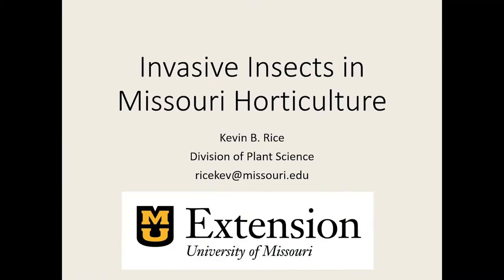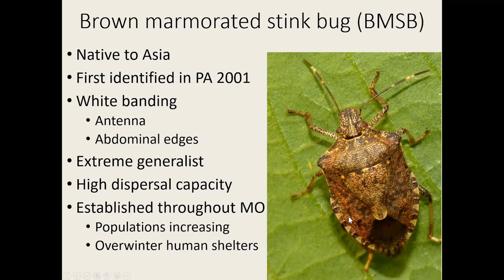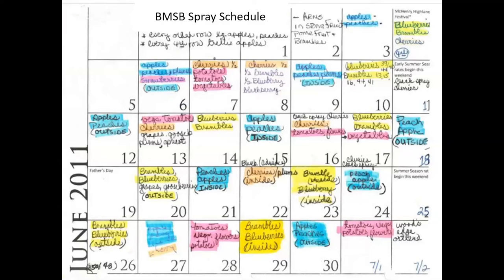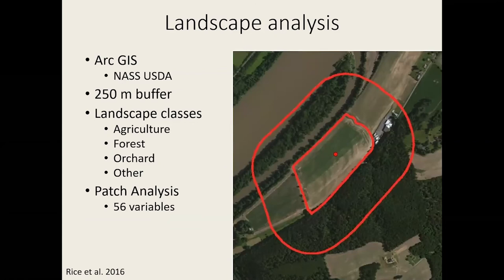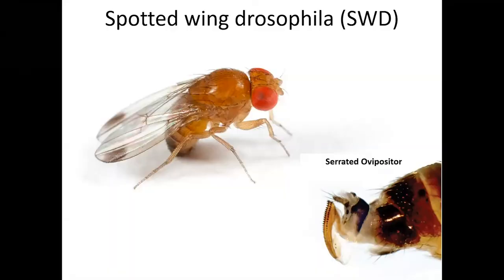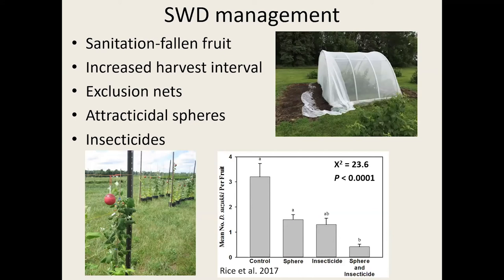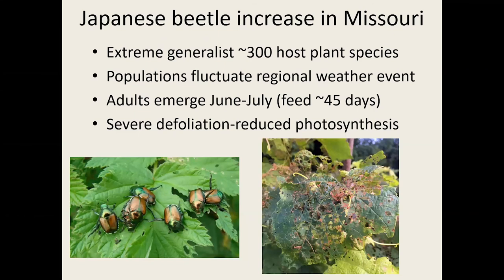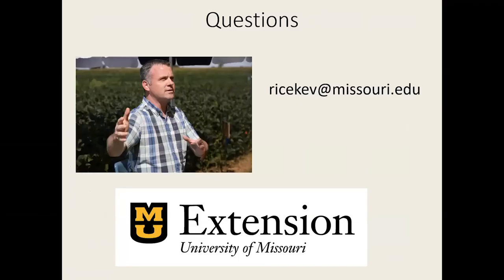Invasive Insects in Missouri Horticulture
Invasive Insects in Missouri Horticulture – Kevin Rice